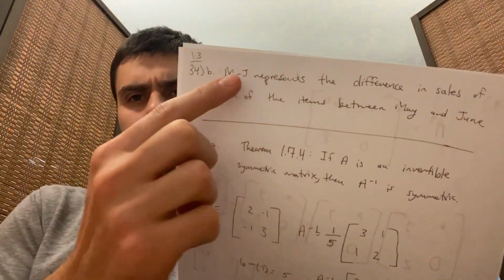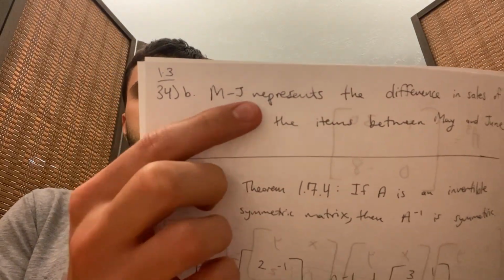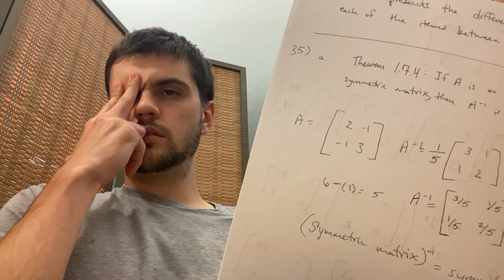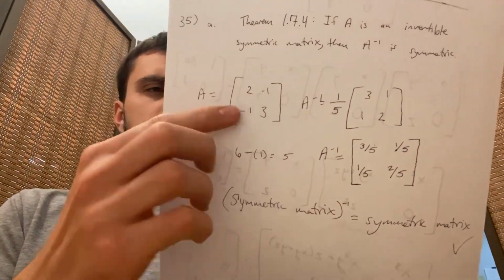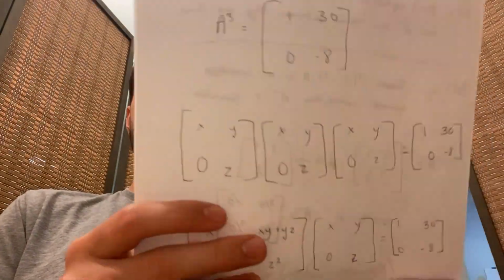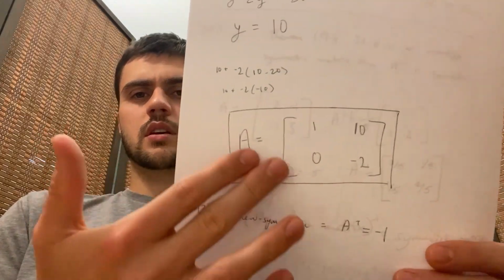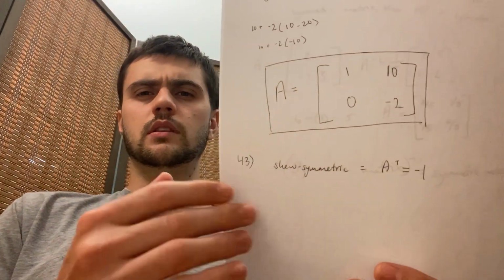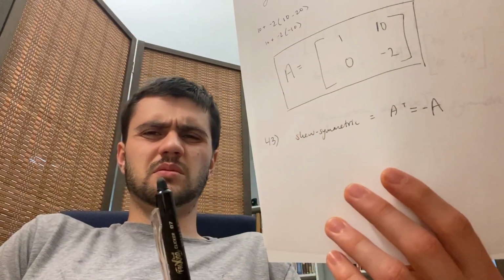Mastering Linear Algebra Ep. 123